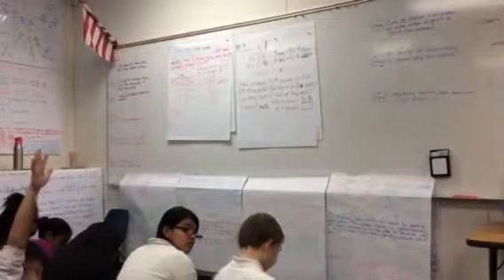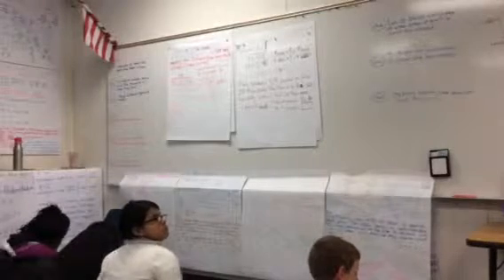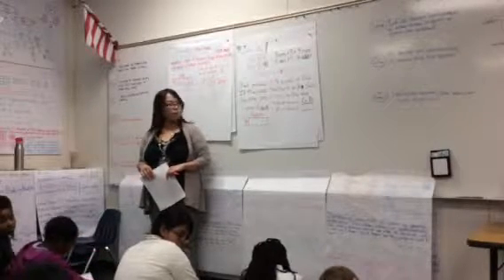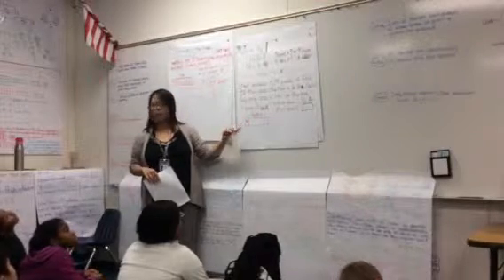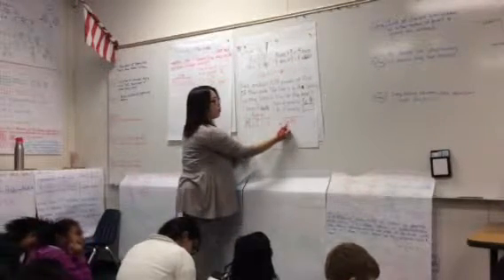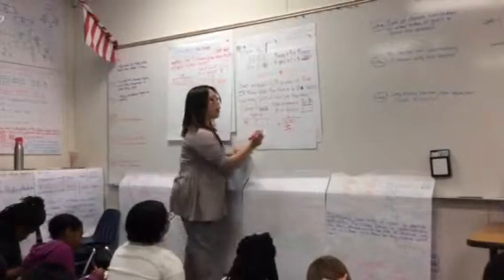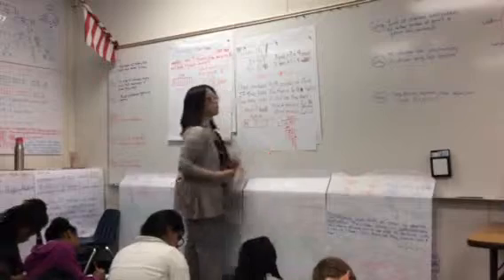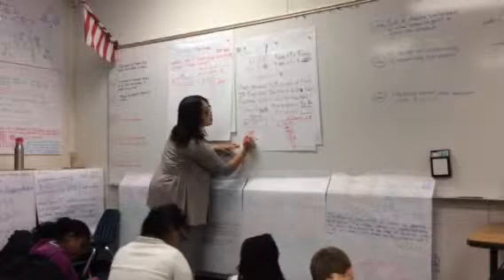Tape diagram math lesson